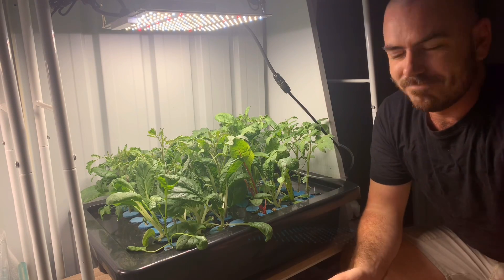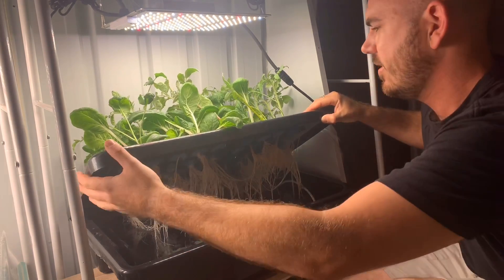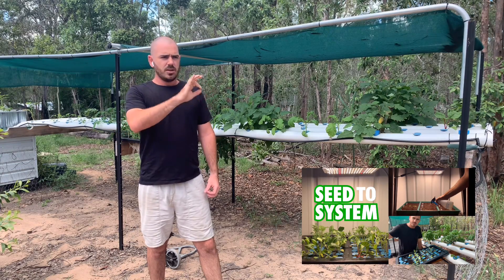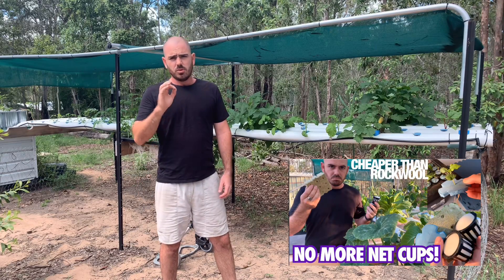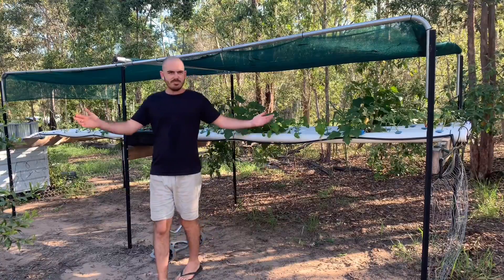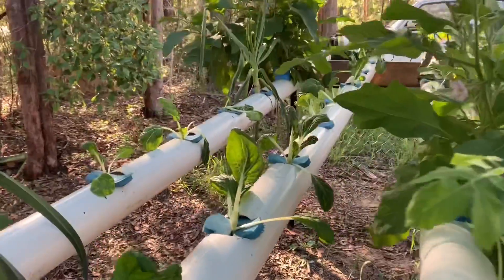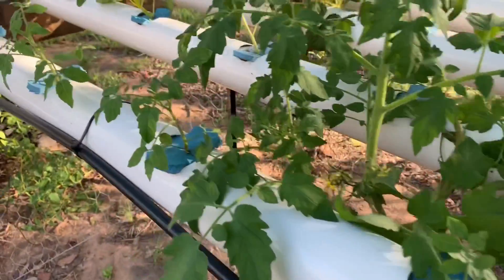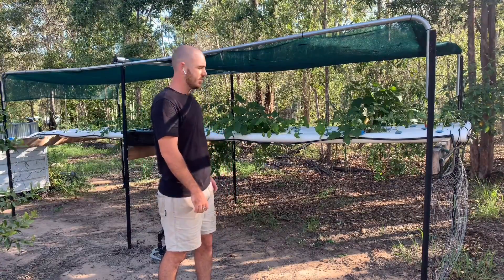Planting Seedlings in NFT Hydroponic System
How to plant seedlings in an NFT nutrient film technique hydroponic or aquaponic system.

Hoocho walks us through planting seedlings in a nutrient film technique hydroponic system.

Happy Hydroponicing!